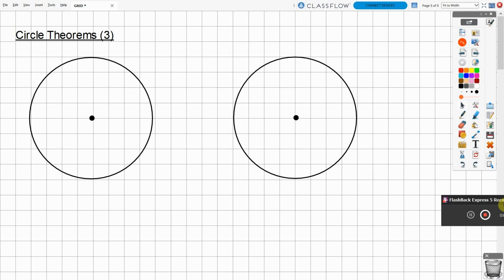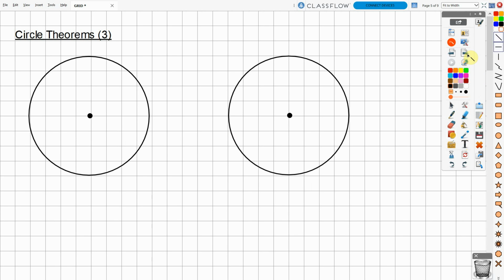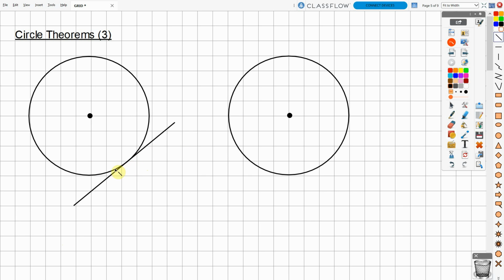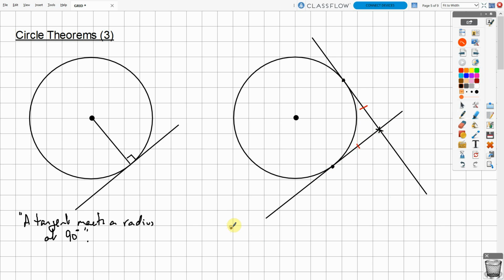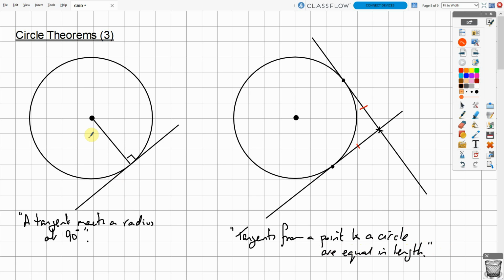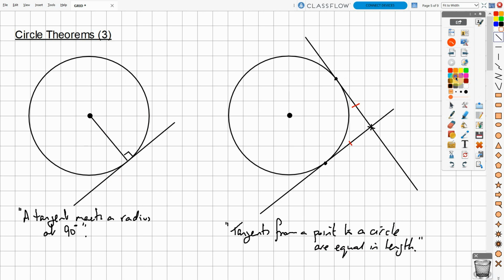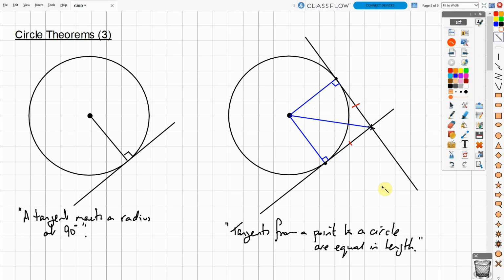Circle Theorems (3)